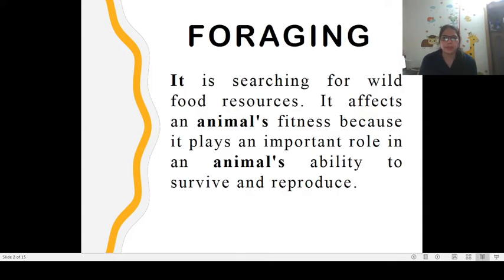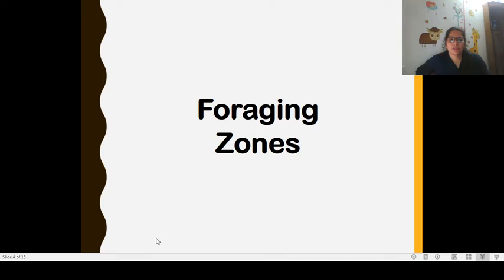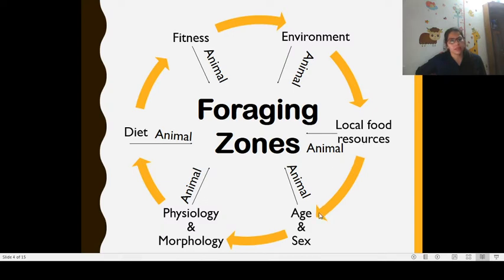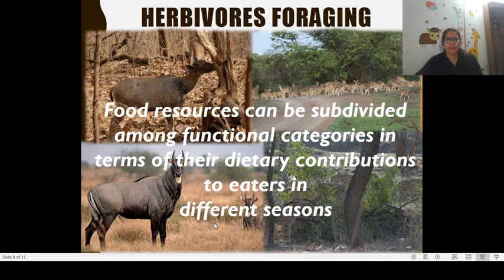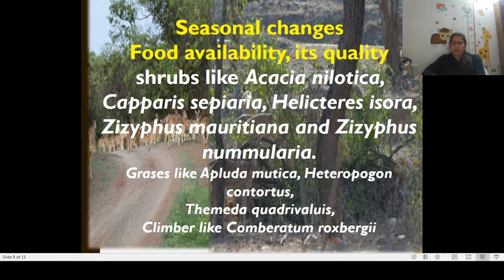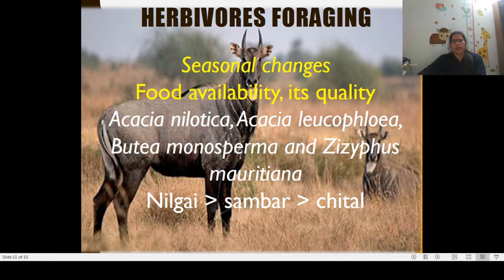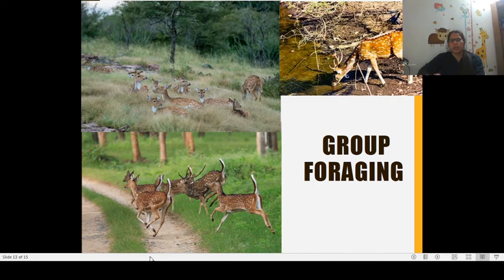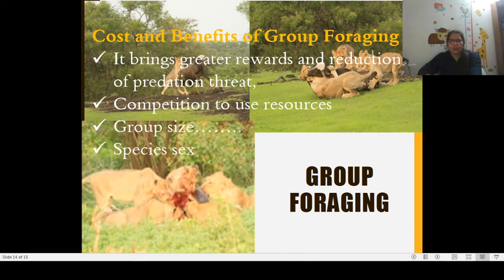Ecology: Animal Foraging